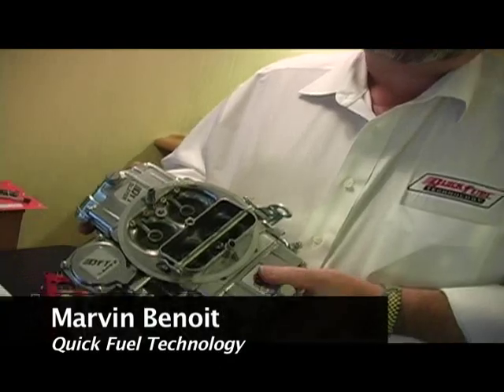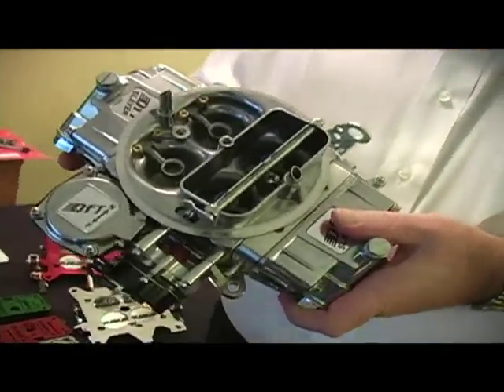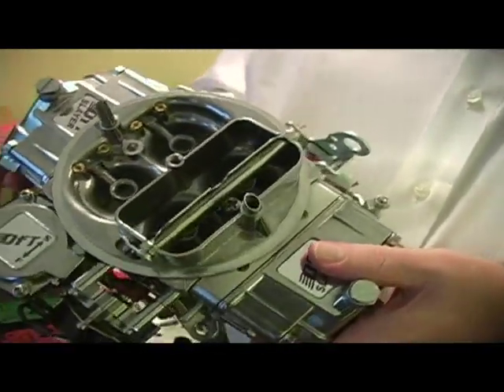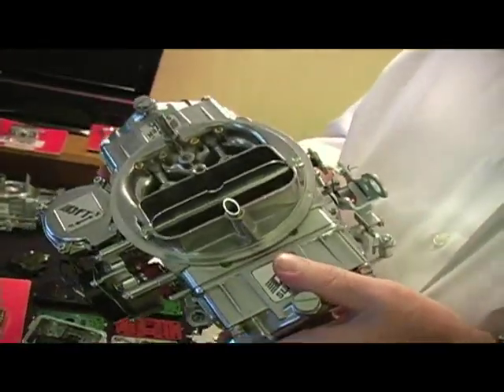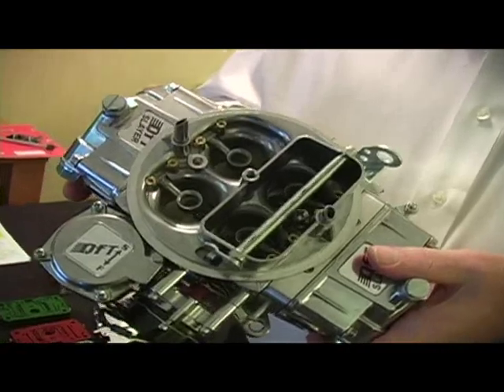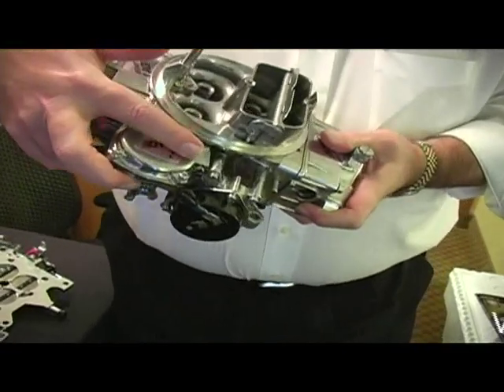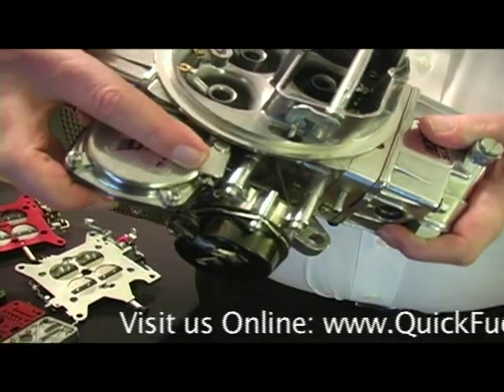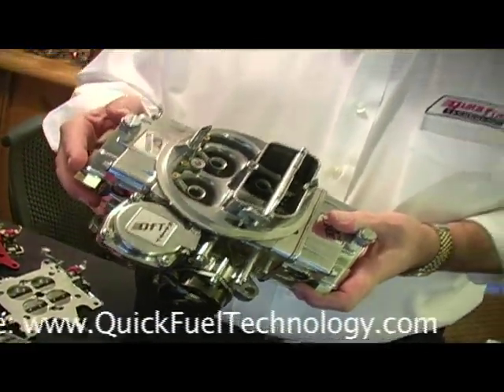NEW PRODUCTS - QUICKFUEL'S NEW SLAYER SERIES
The QFT "Slayer" Series has an all-aluminum construction with hand-built quality that is built into all QFT race-winning carburetors.

The Slayer's incredible value (just $299 Racer Net), is made possible by QFT's new CNC machining centers and the unique design that utilizes a secondary metering plate with changeable jets, eliminating the costly secondary metering block unneeded for most street/strip cars. The majority of fine tuning on a street carburetor is done on the primary side, and the Slayer provides all of the popular options: changeable idle air and high-speed air bleeds, 3-stage emulsion circuits, changeable primary idle feed restrictions and power valve restrictions. A real welcomed feature is the QFT QuickSet adjustment on the vacuum secondary diaphram that provides a quick external twist adjustment without changing springs. Secondary metering can be altered with changeable main jets and the secondary float is also notched for jet extensions.

Additional features are a fully adjustable electric choke, and a show winning polished finish that will improve any engine compartment. The Slayer 600cfm (part # SL-600-VS) has a 1 9/16" throttle bore and 1.312" venturi, and the Slayer 750cfm (part # SL-750-VS) features a 1 11/16" throttle bore and a 1.375" venturi.